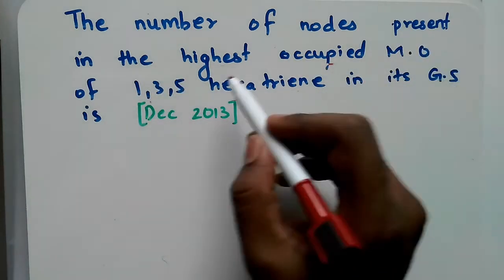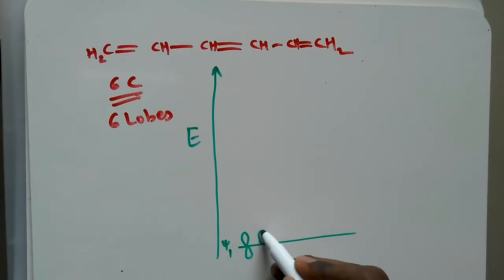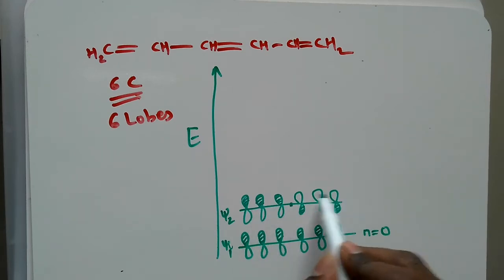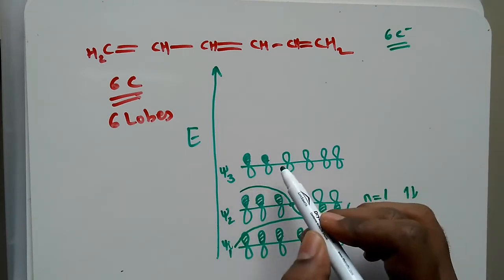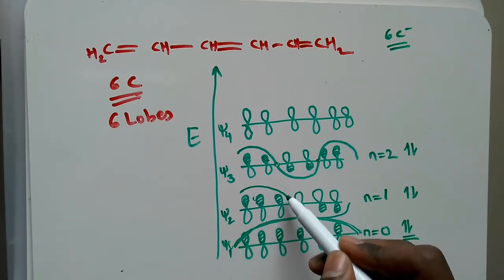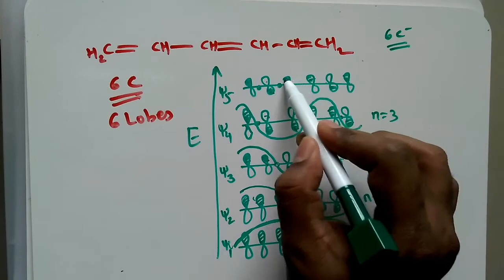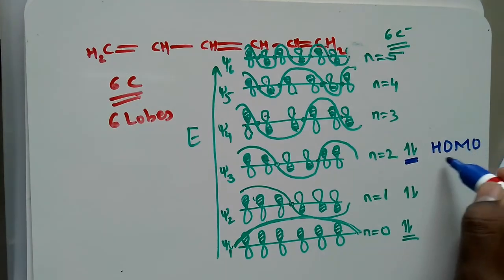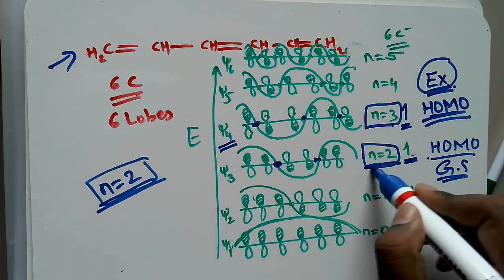Pericyclic Reaction (part 1)